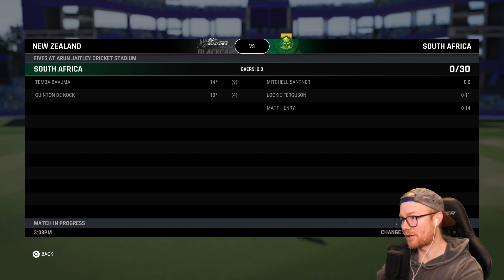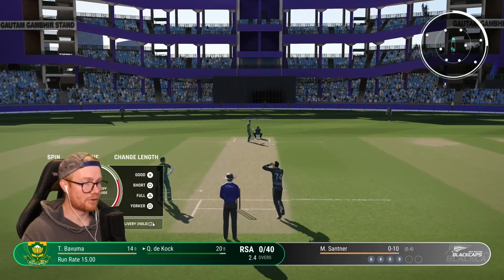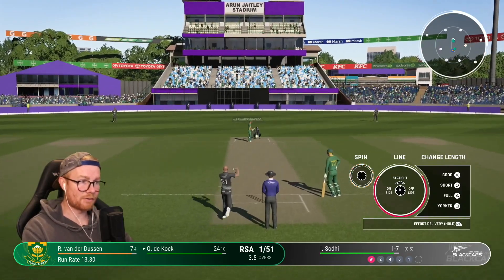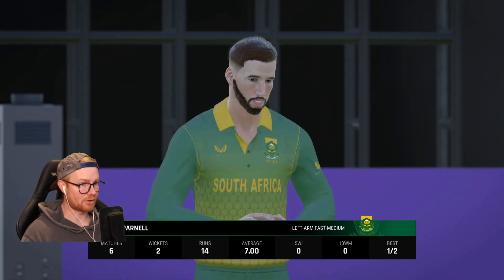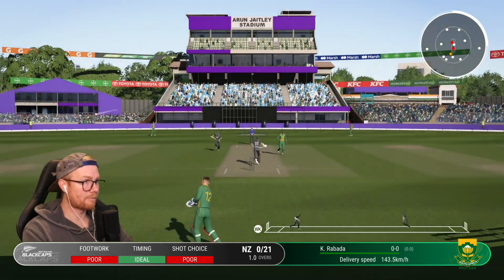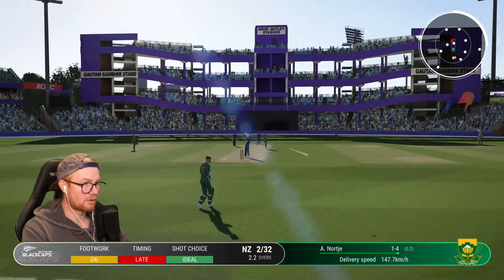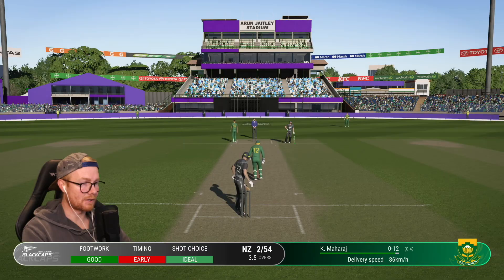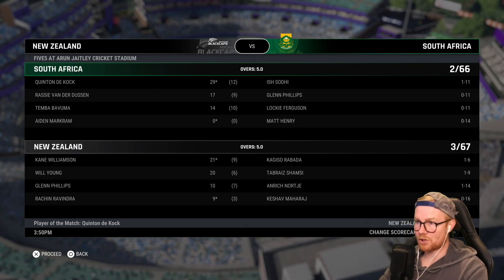CRICKET 24 | WORLD CUP 2023 | NEW ZEALAND v SOUTH AFRICA! (thriller)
Hey team, welcome to the third game of this World Cup play through as NZ! In today's game we play South Africa. Enjoy! xo

Playing on Legend AI and Hardest (Batting, Bowling, Fielding) difficulties.

Special thanks to the Elite Scenes members: Elliot Tapai, Rob, BrightonEarly, Josh Cook and Luke Kelly!